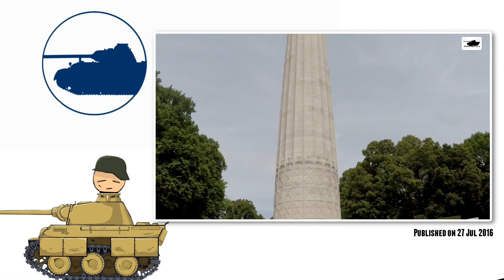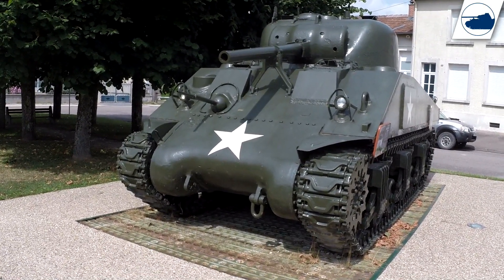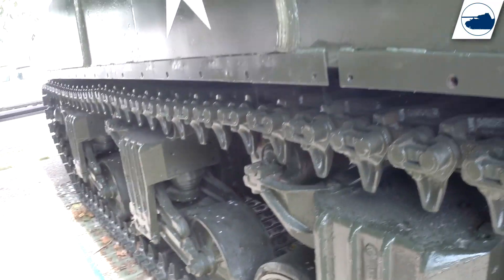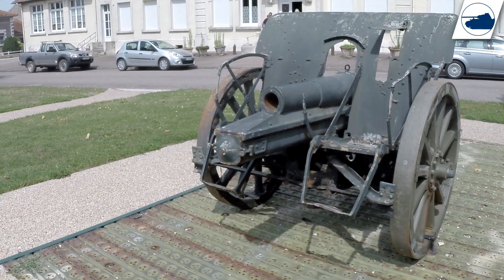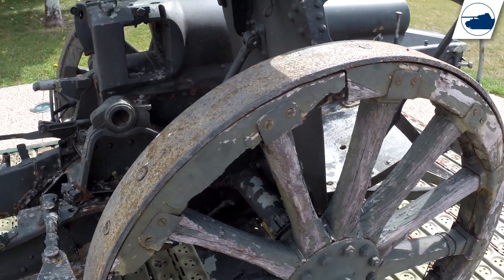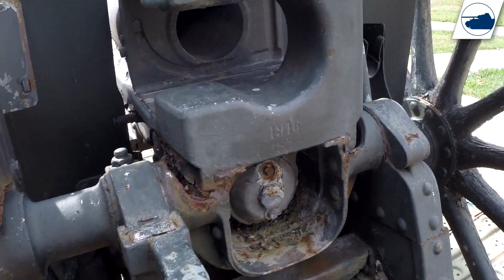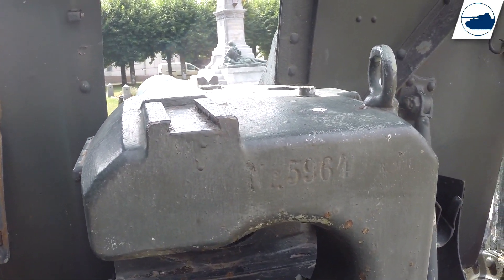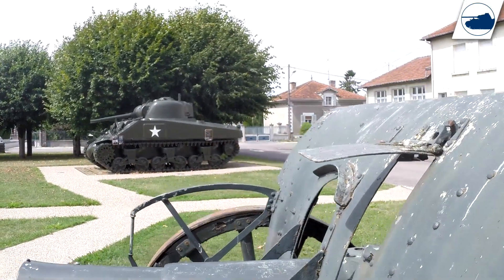10.5 cm Feldhaubitze 98/09 - Montfaucon-d'Argonne.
■ Wikipedia
■ tanks-encyclopedia
■ preservedtanks
■ pantser.net